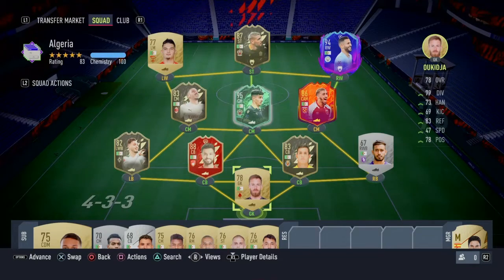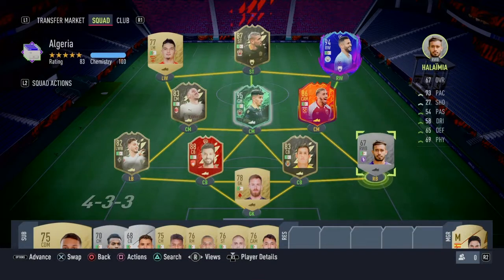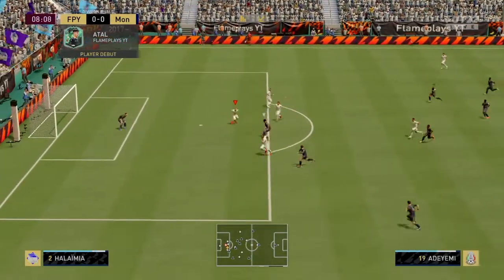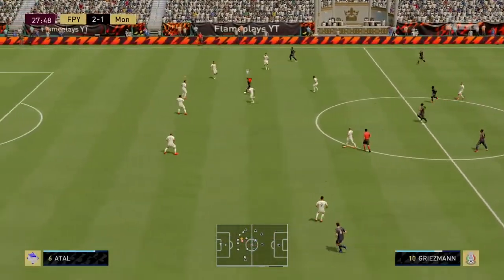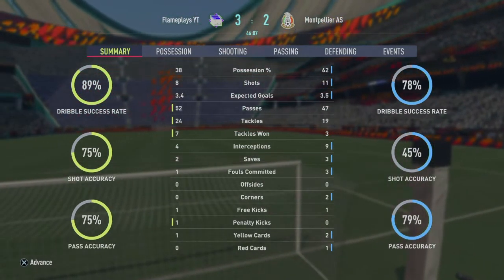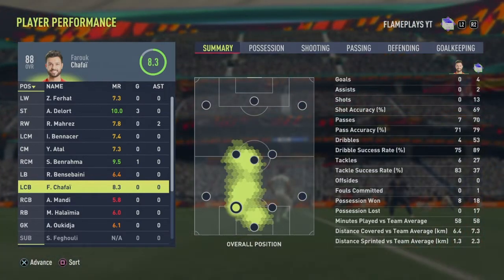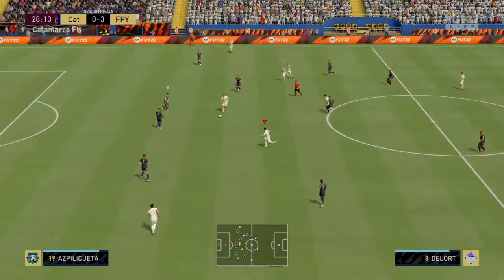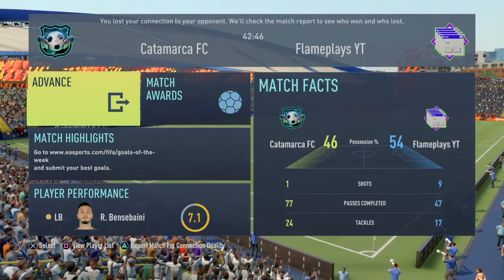THE BEST Algeria 🇩🇿 Team on FIFA 22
I built the Best Possible Algerian team on FIFA 22 and took it into Division Rivals.